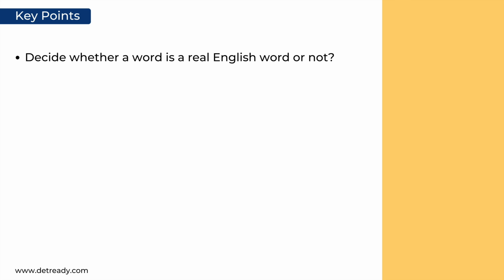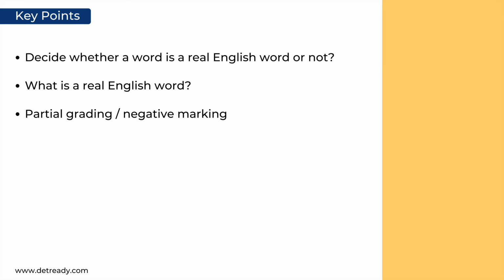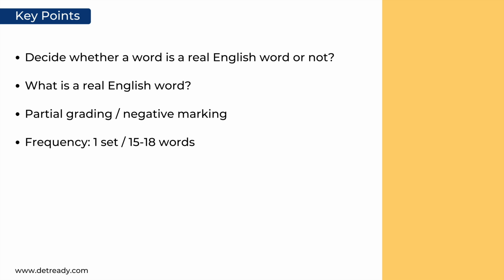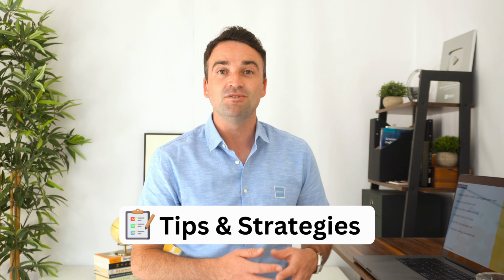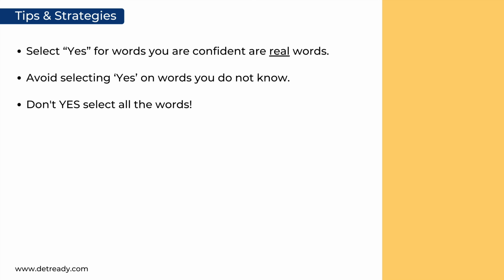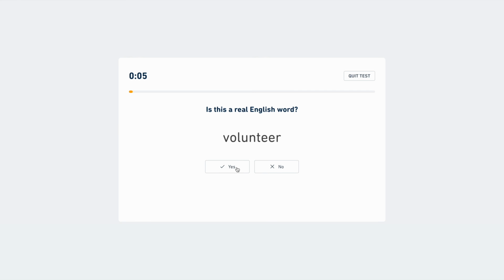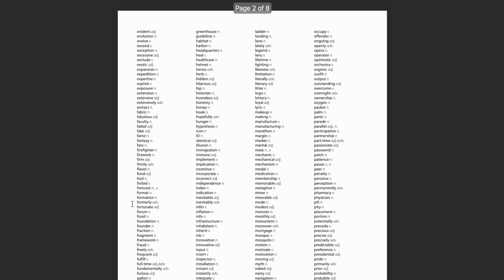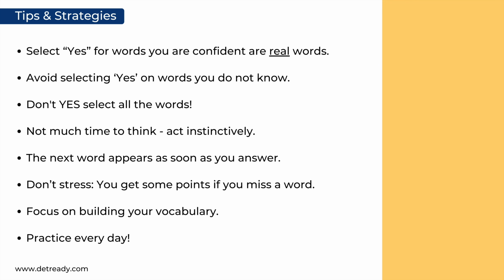Super Tips and Practice Questions for Read & Select! Duolingo English Test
0:00 Introduction to Read and Select
0:40 Key Points for Read and Select
2:28 Strategies for Read and Select
5:325 Practice Questions for Read and Select

If you're planning to take the Duolingo English Test soon, we would love to hear from you in the comments section. 👇

The Duolingo English Test is a cutting-edge English proficiency test designed for students seeking to certify their English level. To determine if your desired institution accepts the Duolingo English Test, please visit the official Duolingo English Test website for more information.

Remember to show your support by liking and sharing this video.

We are dedicated to sharing valuable Duolingo English Test lessons to assist you in improving your score.